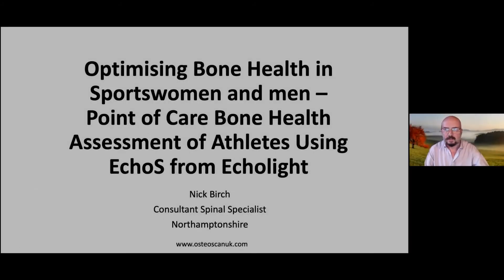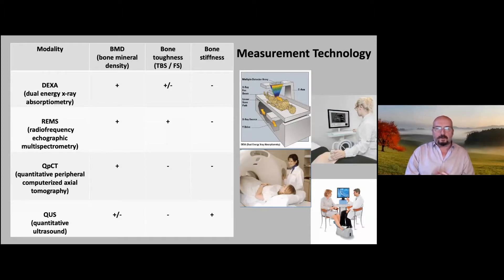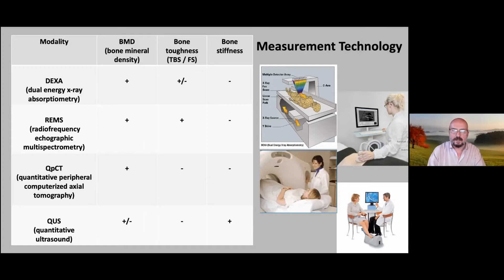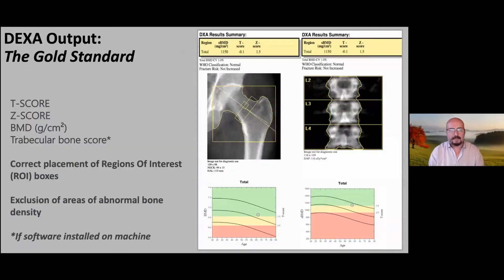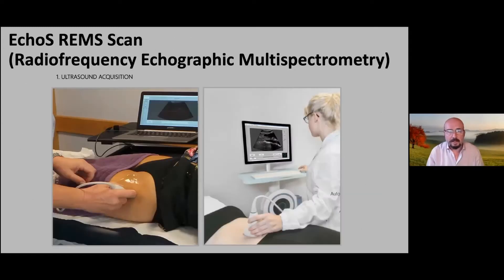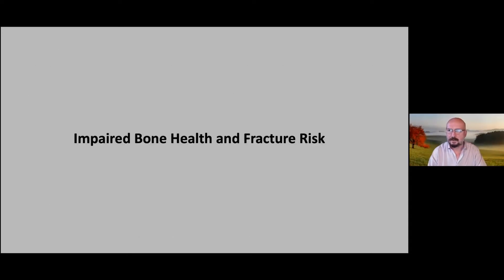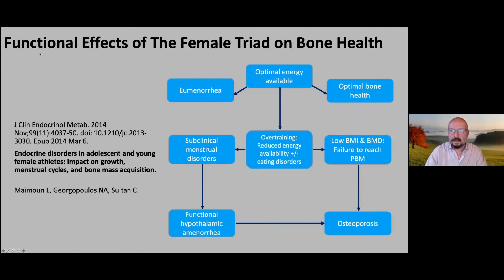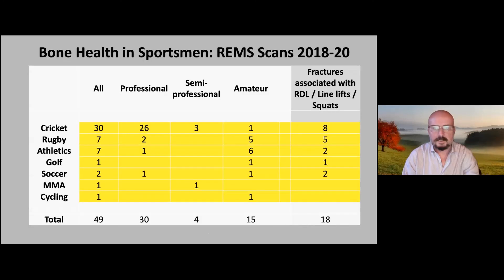Optimising Bone Health in Elite Sport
Webinar Series: Your Bone identity

OPTIMISING BONE HEALTH IN SPORTSMEN AND WOMEN
Point of Care Bone Strength Assessment in Athletes

Speaker:

Nick Birch (Ortho)
Consultant Spinal Specialist at the Chris Moody Rehabilitation Centre, Moulton, Northants and Spine Editor for the Bone and Joint Journal.
Fellow of the British Orthopaedic Association and member of the Royal Osteoporosis Society.